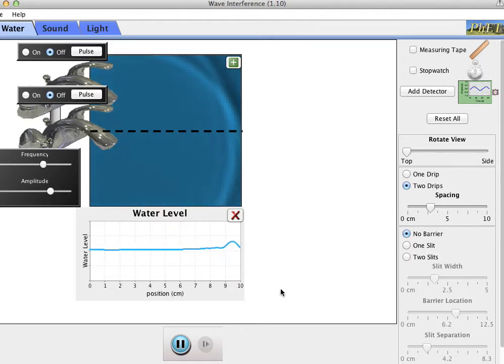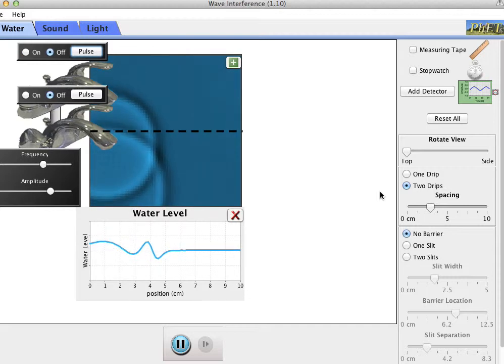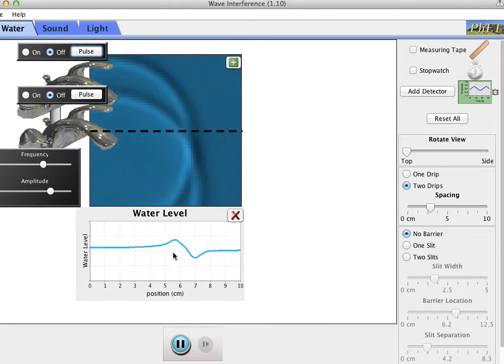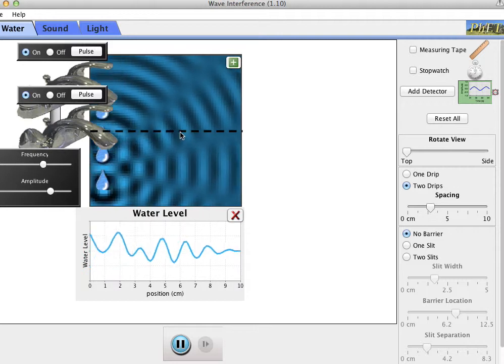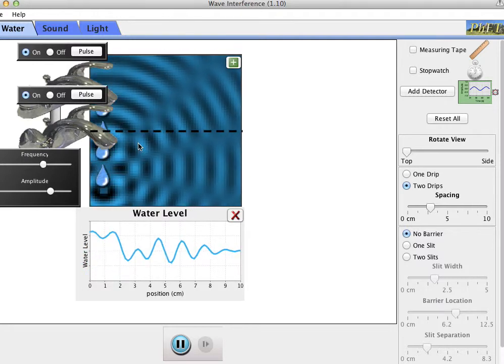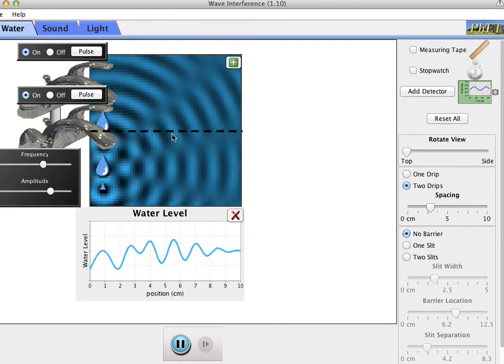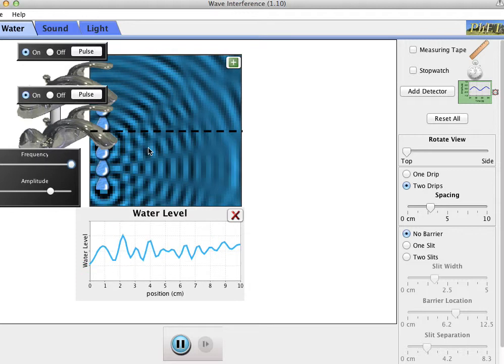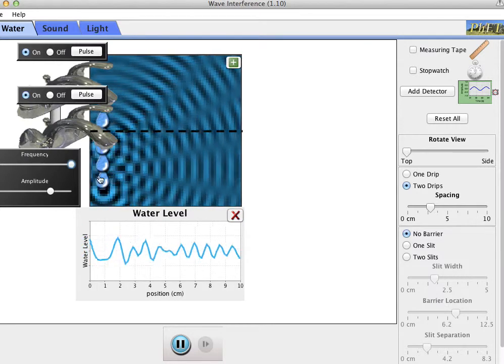LT 163a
blah